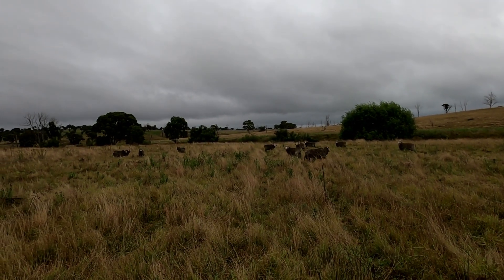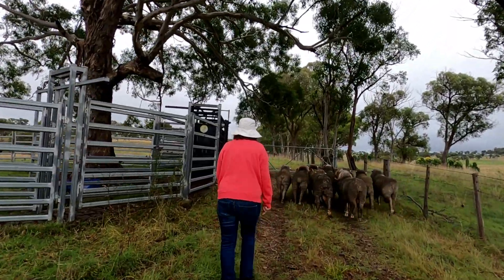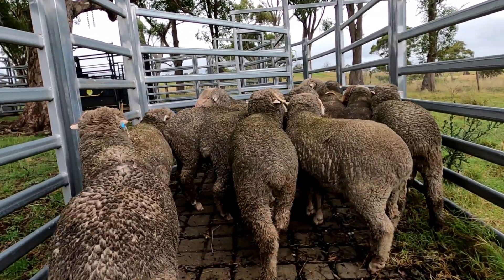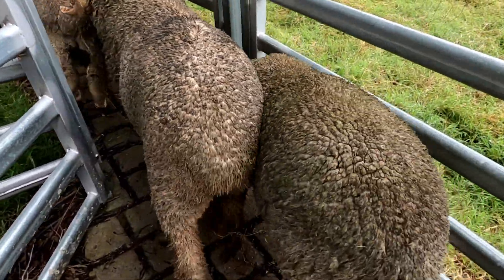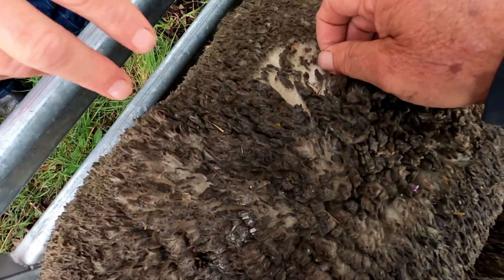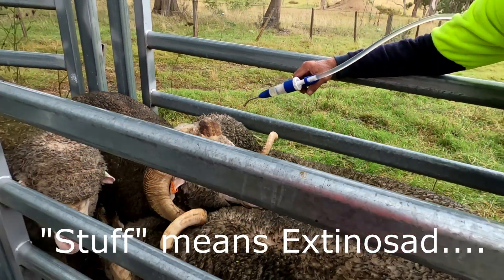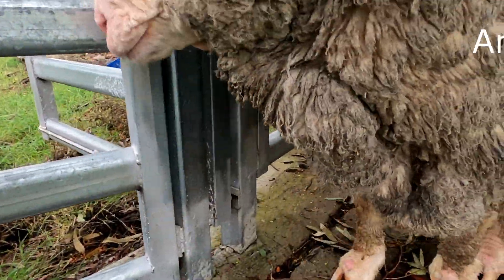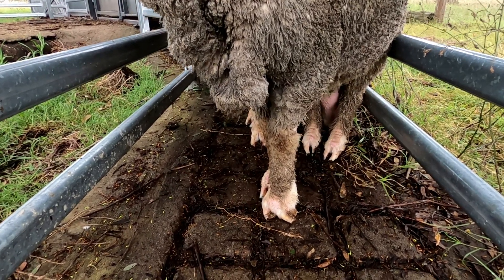More worms so the rams need a drench.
This is pretty typical of our summer program. We keep monitoring the internal parasite numbers and when they exceed the treatment threshold we consider which option is most appropriate and treat accordingly. In this case the worm count has risen rapidly to 1500 eggs per gram and showing a mixture of different worm eggs so a broad spectrum drench is preferred to BarberVax as the treatment in this case.